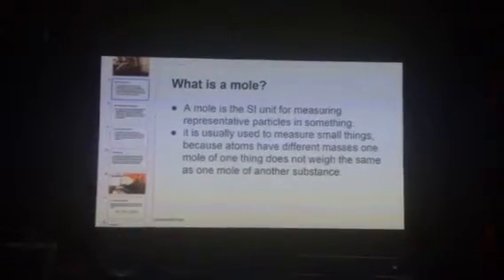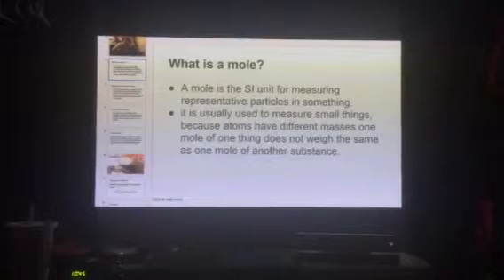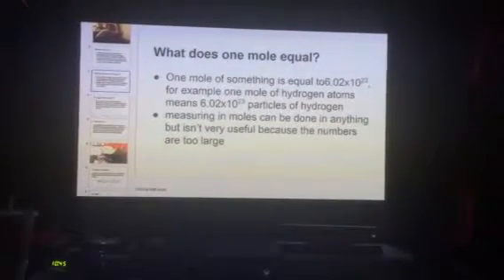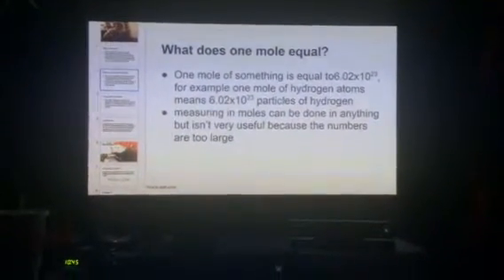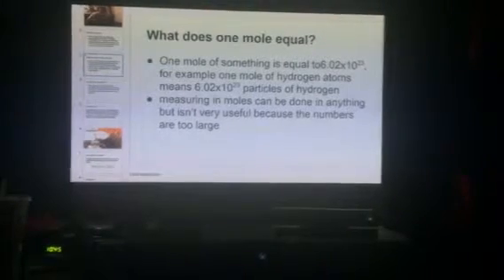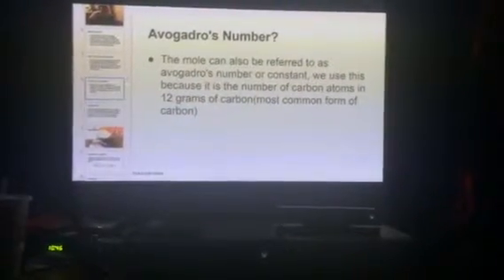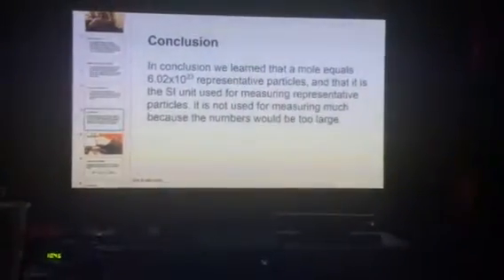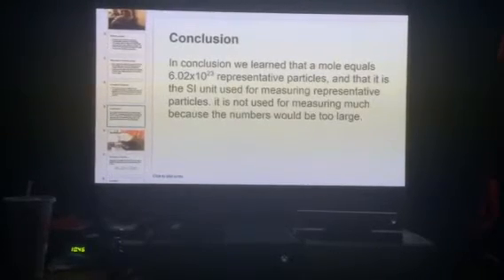Anthony Sapanaro blizzard bag #2